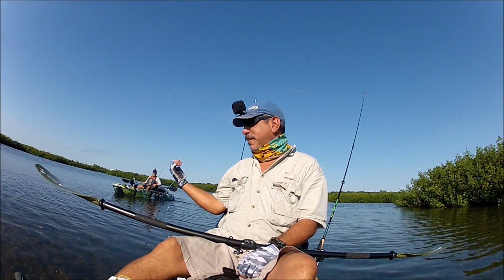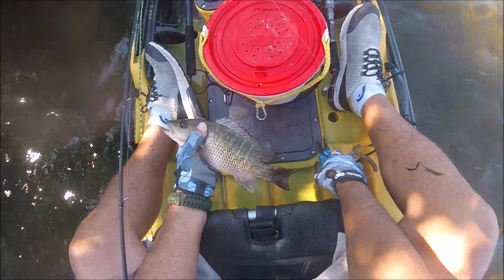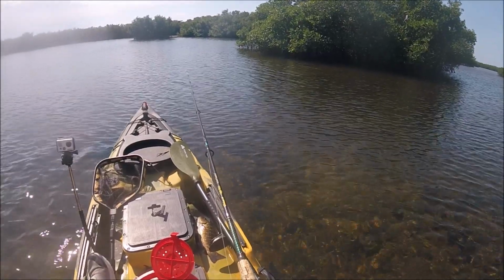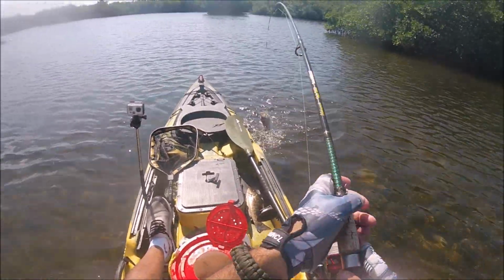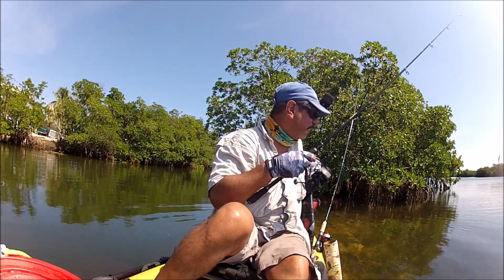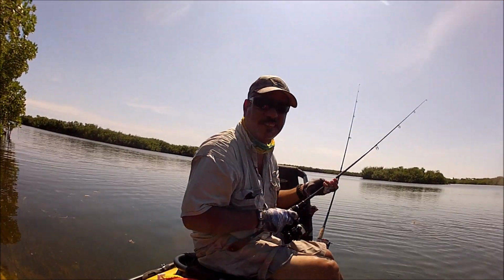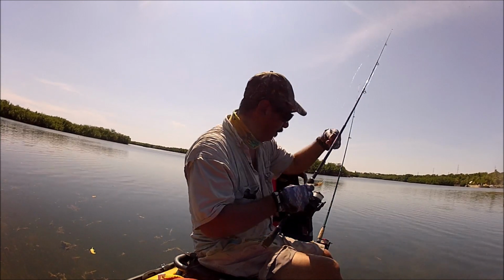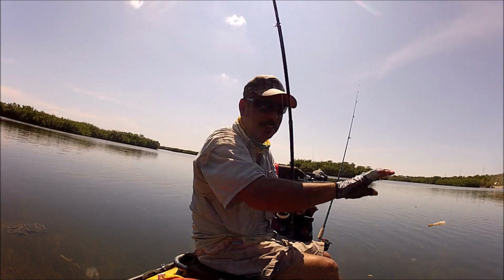Secret Spot - Mangrove Snapper and Grunts!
I haven't been fishing in 3 weeks, not because of Covid 19 but rather bad weather, bad timing, a root canal and truck issues - when it rains it pours. I was finally able to to sneak out for a day with Jeff @project_reel to one of our secret spots for a few hours of crazy kayak fishing action and some much needed fun in the sun. I'm chasing my fave; Snappers and Grunts - time to get Southern Style up in here because I'm craving Fried Snapper and my all time fave,  Grunts and Grits. You Conchs know what I'm talking about.  ~ ; )

If you're new to my channel, please check out my Instagram page for behind the scenes pics. @letsgofishingsfla

Check out his instagram page here: @project_reel

Check out the gear I used in this video here:
RUNCL:
Want the Titan II? Here ya go

Want the Telescopic rod? Here ya go!
Check them out on Instagram: @plusinno_fishing

Want the Torrent bait caster? Here ya go!

Until Next Time, Keep Chasing WIld! ~Icy